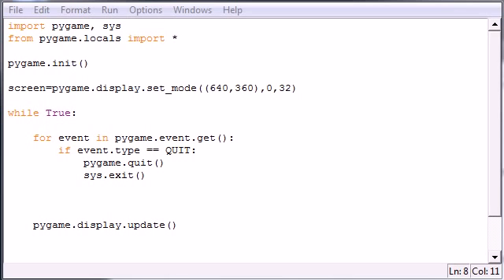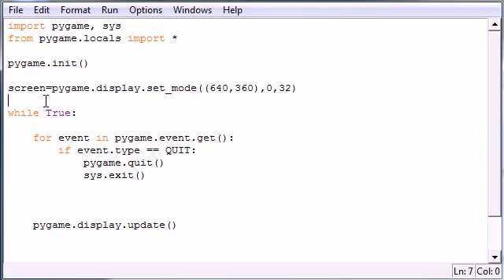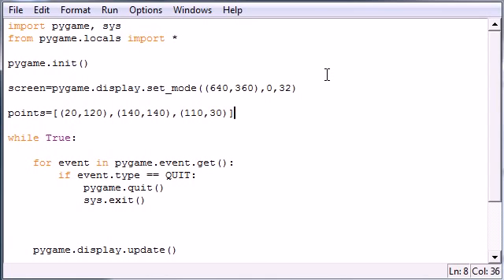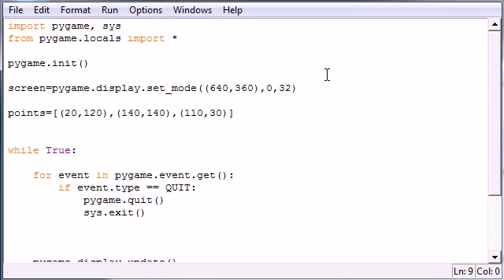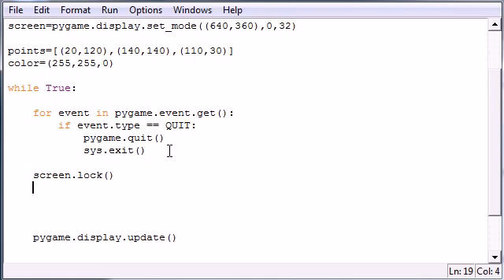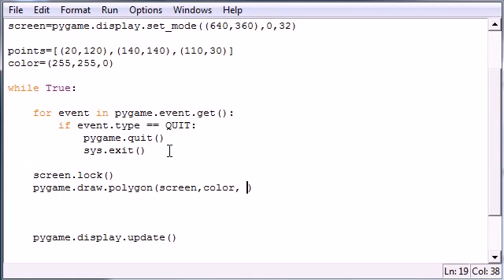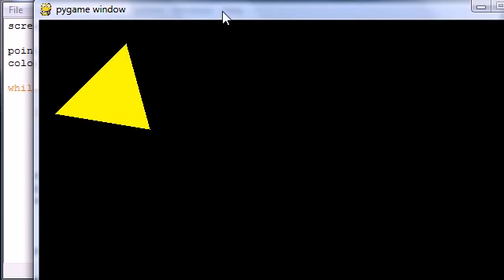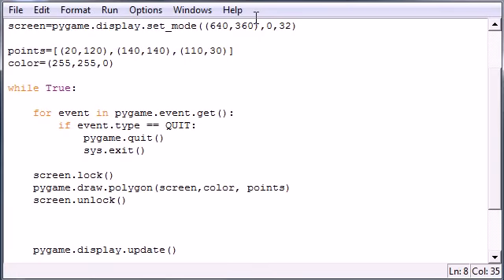Game Development Tutorial - 7 - Polygons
How to draw a polygon in pygame.